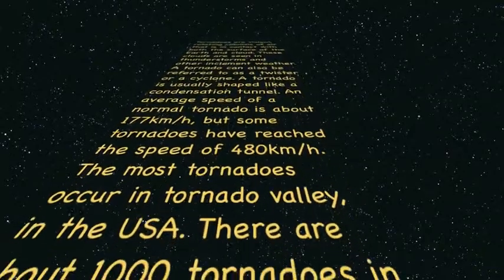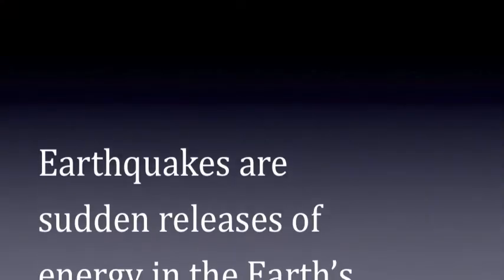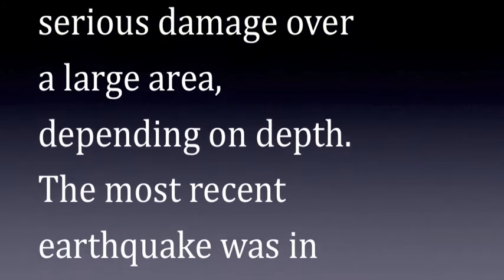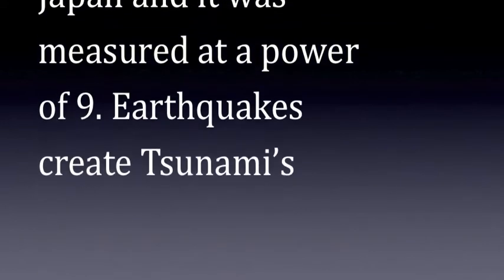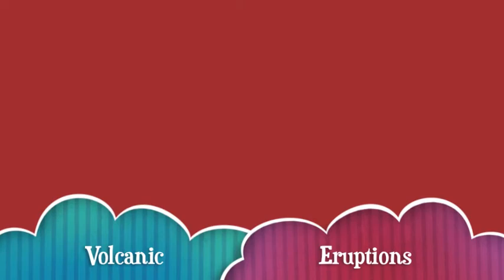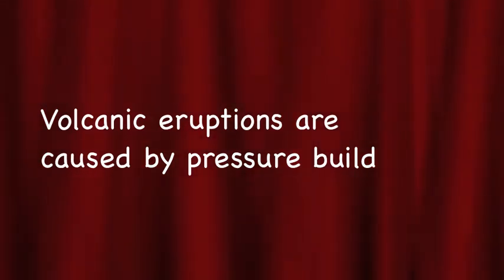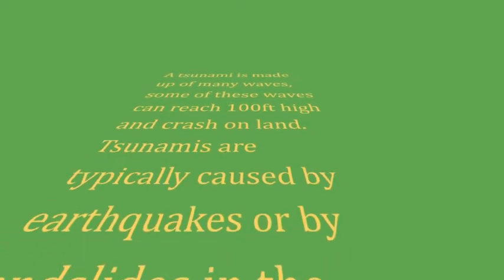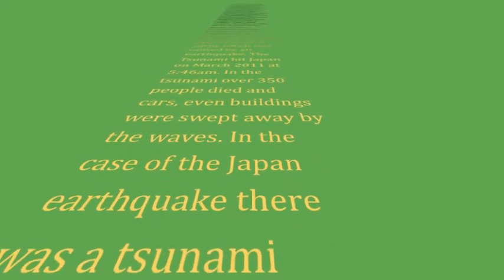Science project disasters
dont watch